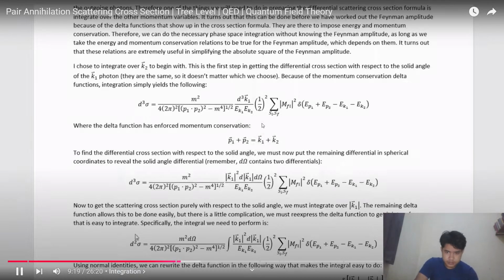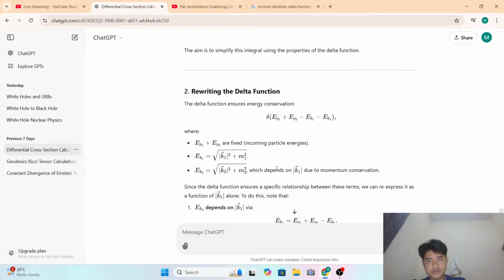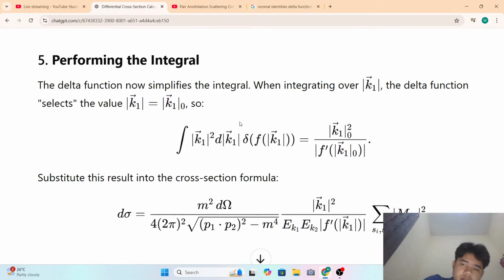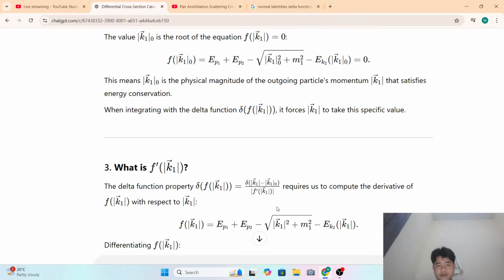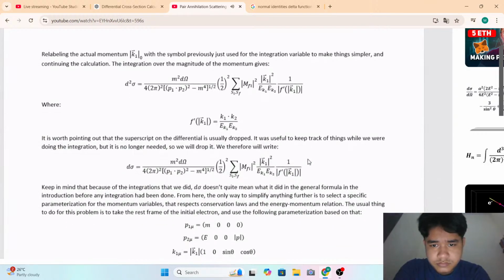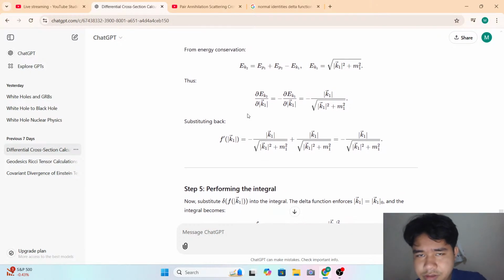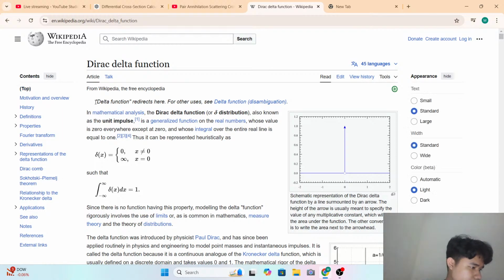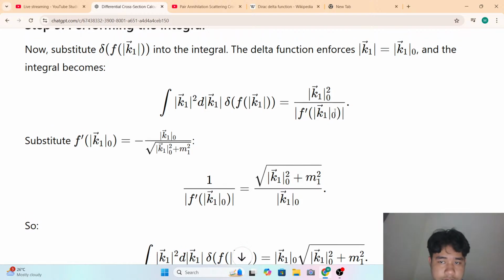Doing my Relativistic Quantum Mechanics | Electron–positron annihilation Homework part 3